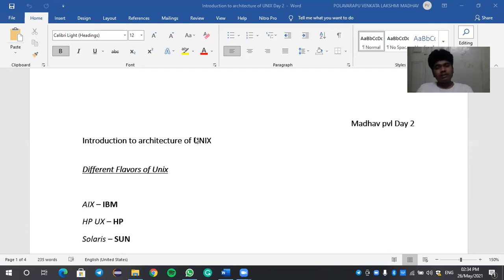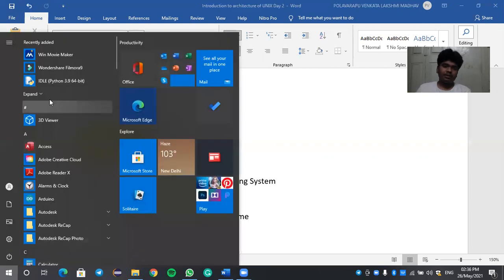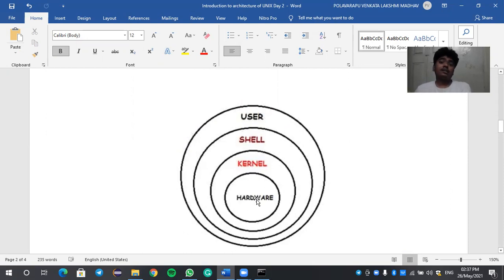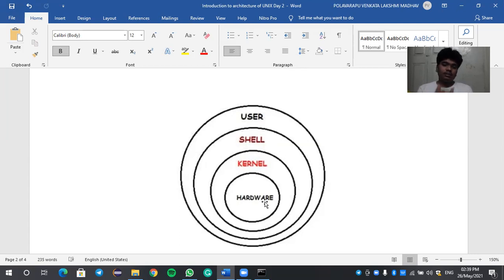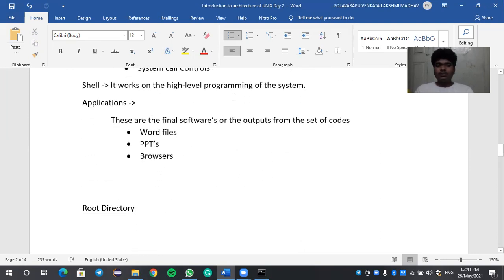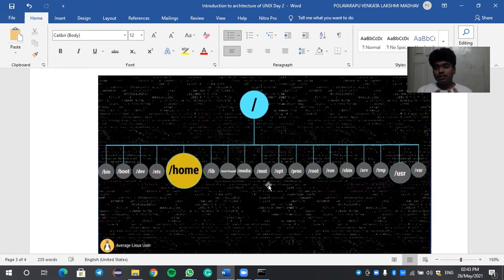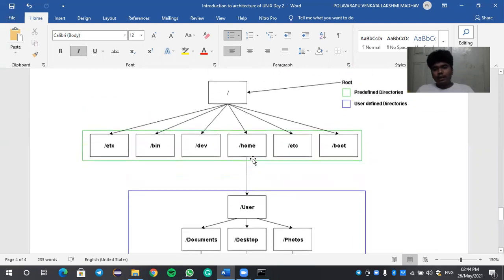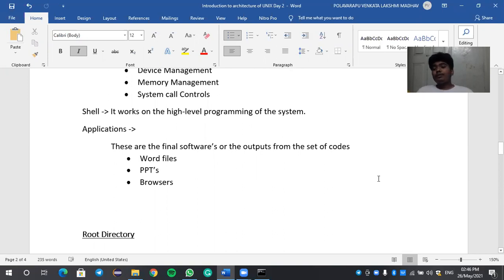1. OSD Architecture of the UNIX operating system